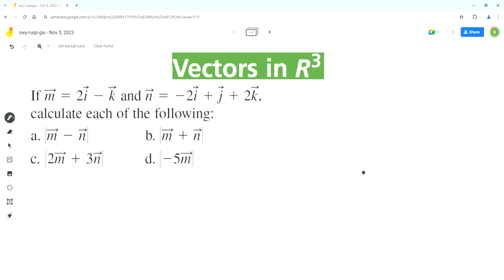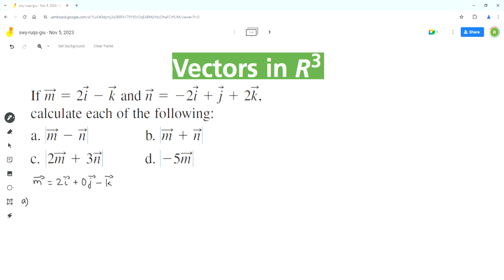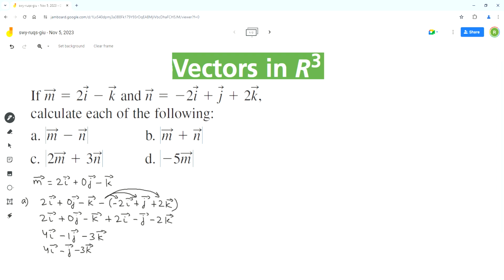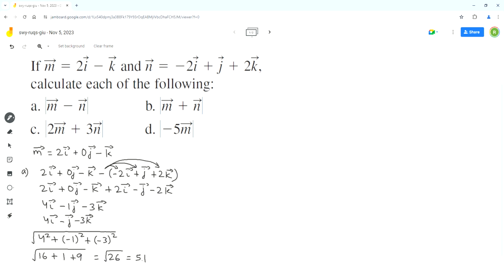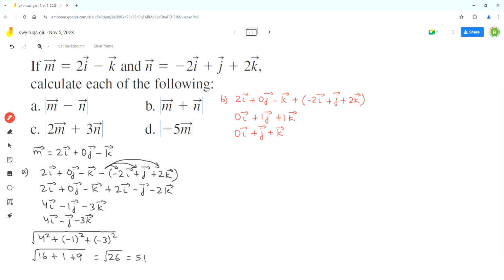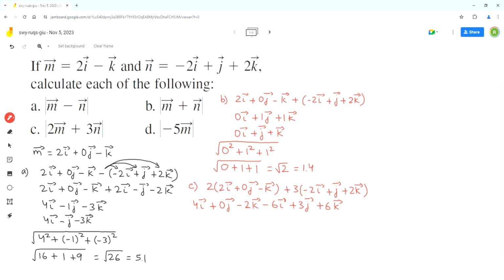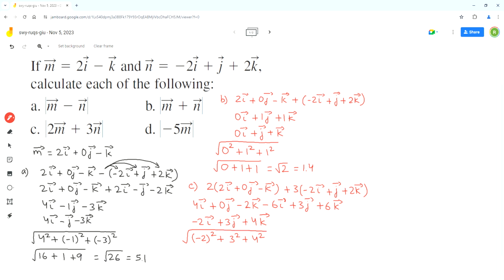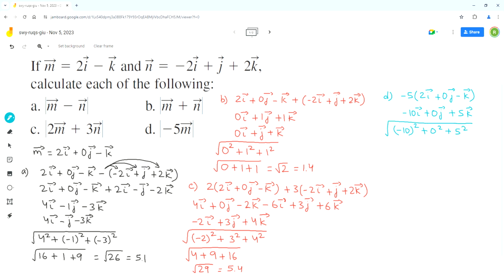MAGNITUDES OF Vector Expressions Using m = 2i - k & n = -2i + j + 2k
In this video, I share with you steps for using concepts of vector algebra to find magnitudes of vector expressions.